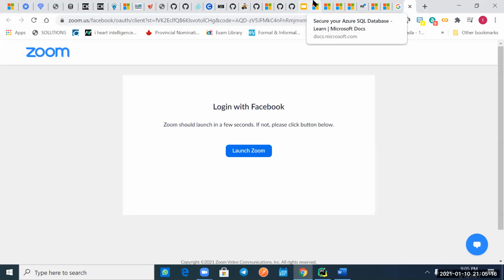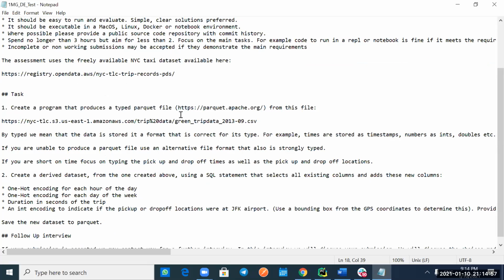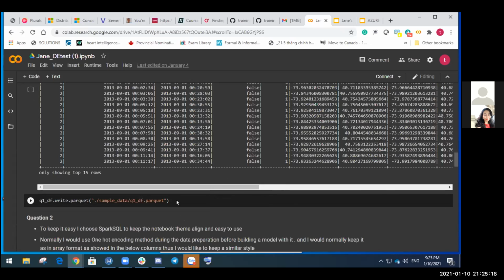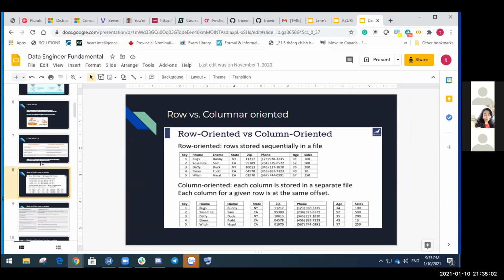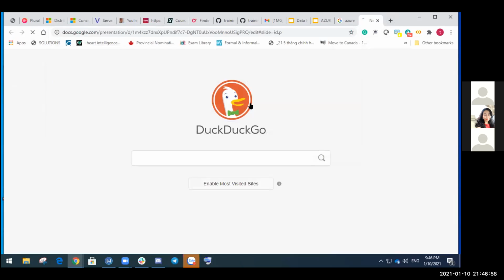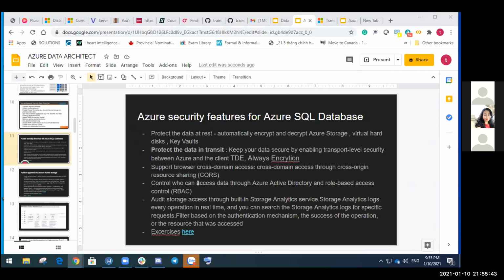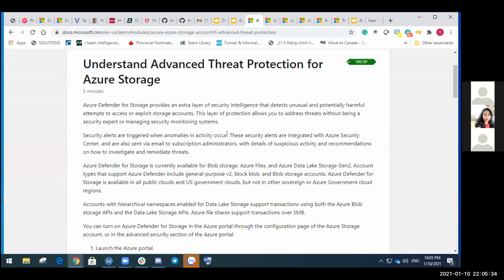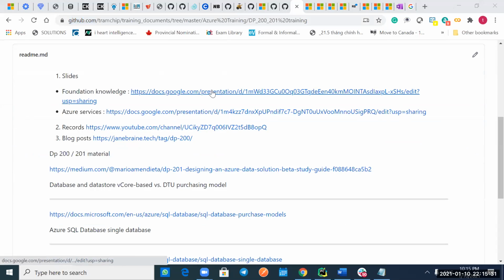1-10-2021 Azure Data Engineer cert part 8